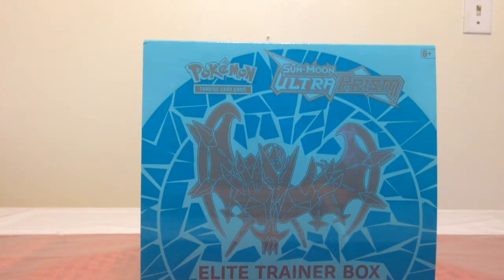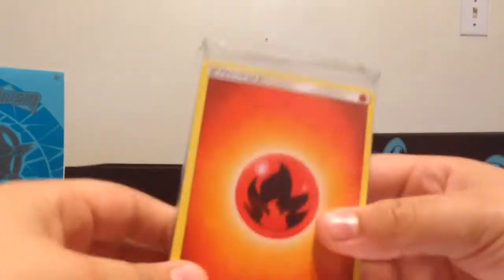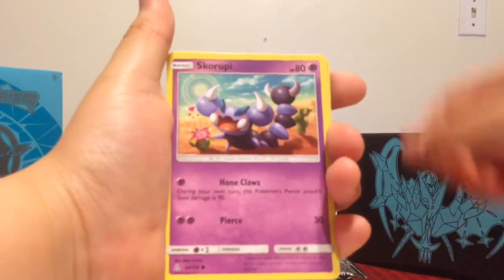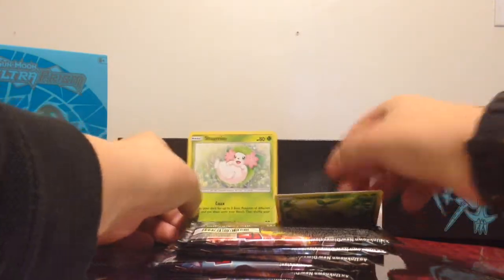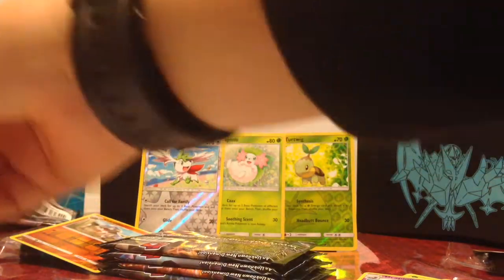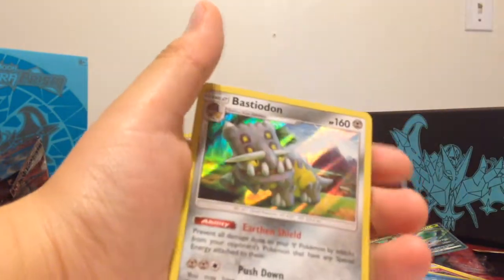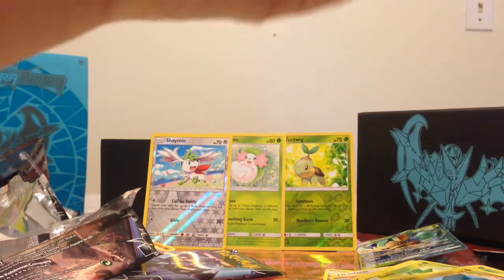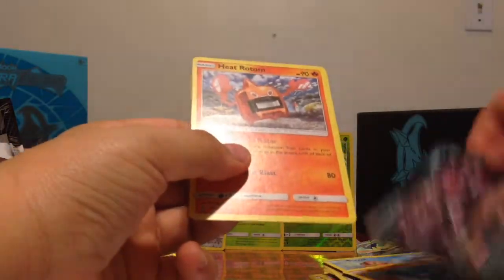Pokémon Unboxing (Elite Trainer Box)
We pulled a Gx card today keep watching to find out what card I pulled!